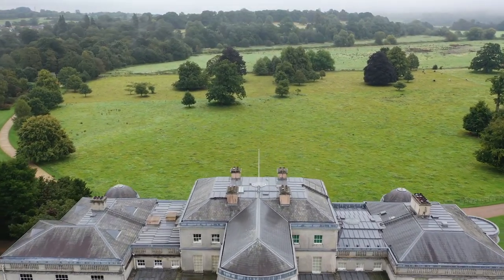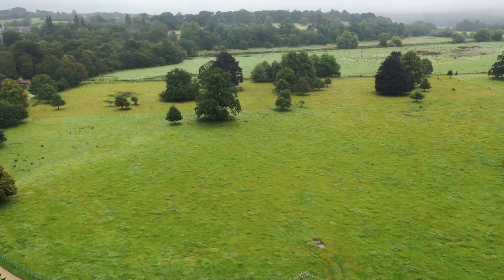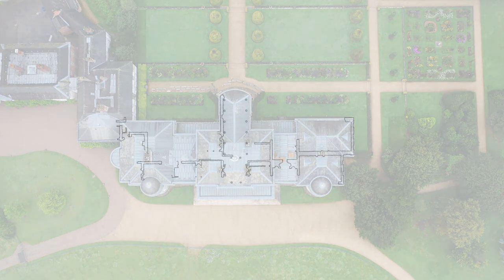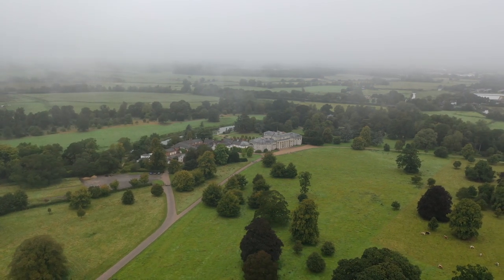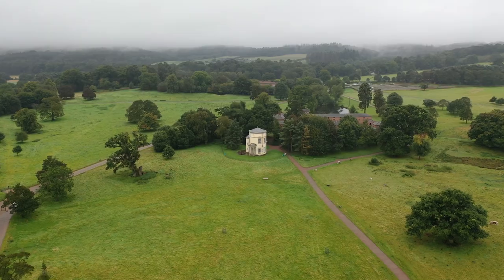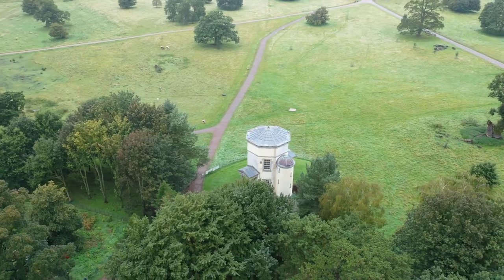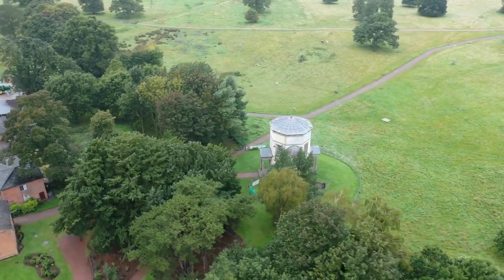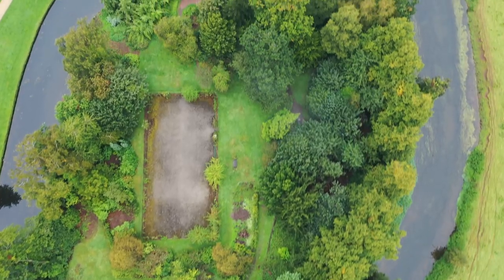Shugborough Hall: Secrets of a stately home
Discover the fascinating history of Shugborough Hall in Staffordshire, one of the most complete estates in the country, incorporating a Georgian mansion, estate gardens, farm and parkland. Now owned by the National Trust, it was once described as ‘a perfect paradise’.

Wessex Archaeology was commissioned in 2018 to undertake a detailed survey and recording of the estate buildings and mansion, to understand how it developed over 300 years and help inform subsequent interpretations.